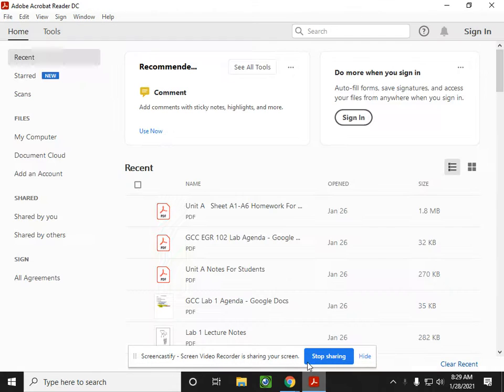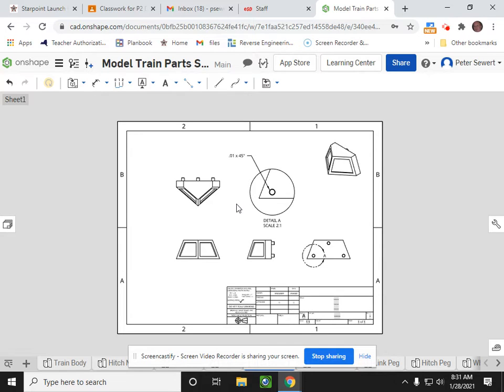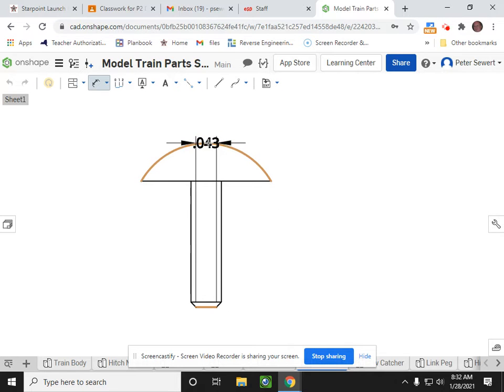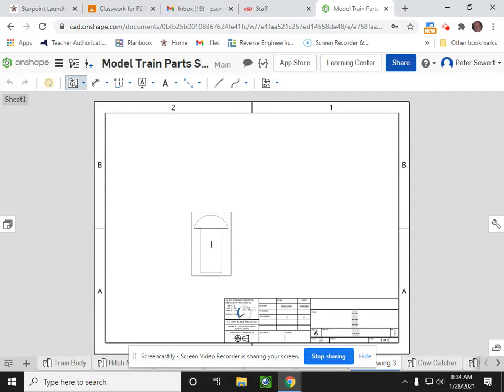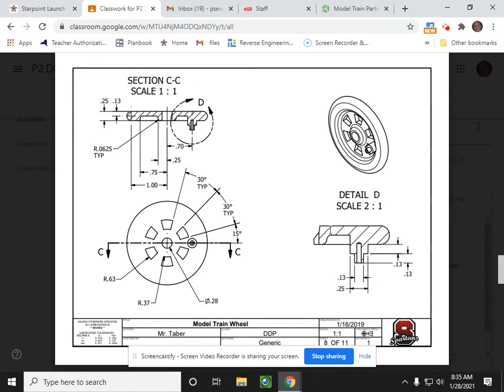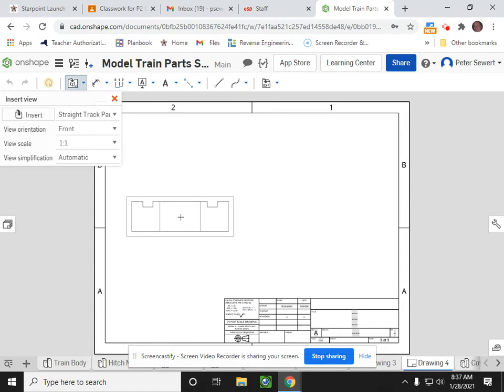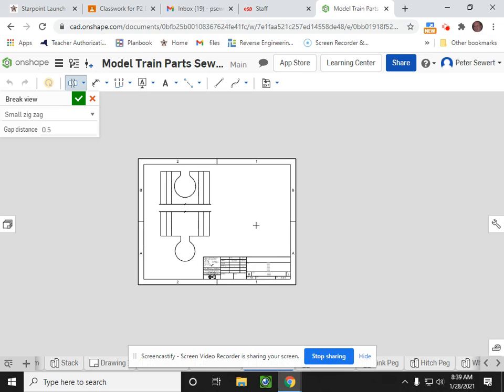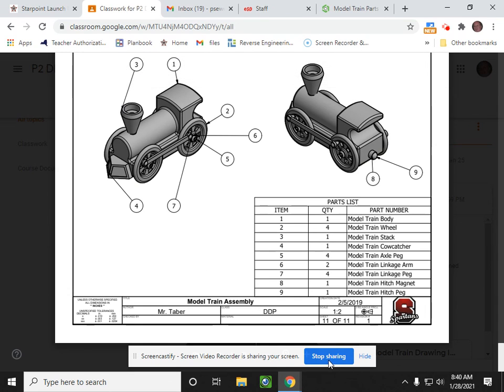How to Dims For Model Train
Dimensioning tips for the Cow Catcher, Link Peg, Wheel, Hitch Peg, and Track